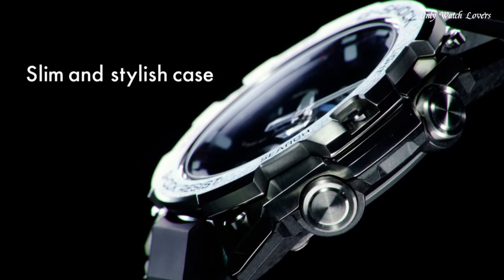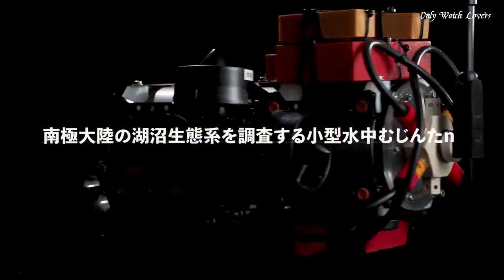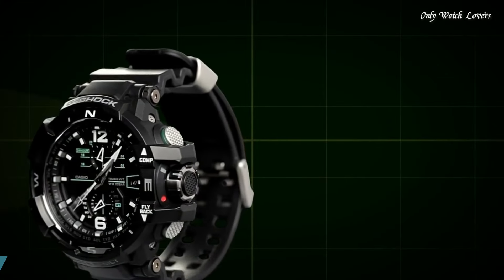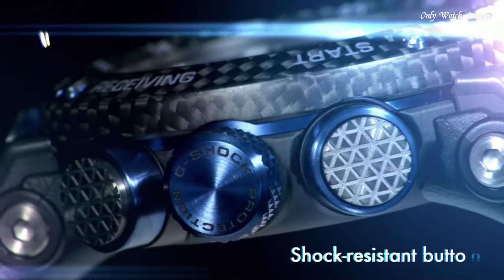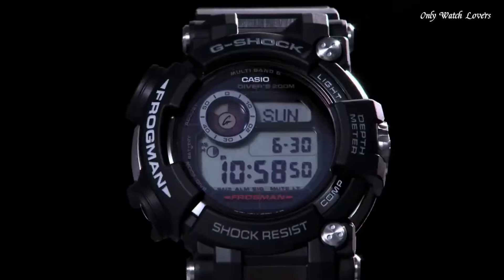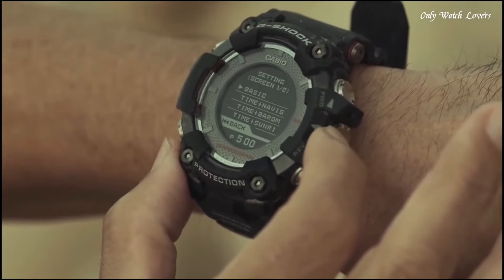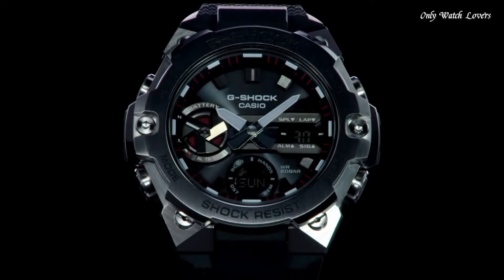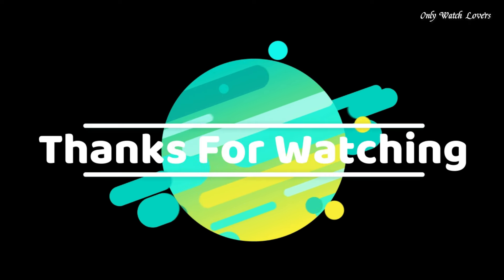Top 8 Best Casio G Shock Watches 2024: Stylish and Reliable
08.CASIO G-SHOCK G-STEEL GST-B200 Watch

★Amazon US
07.Casio G-Shock GWF-D1000ARR Frogman Watch

★Amazon US
06.CASIO G-SHOCK GW-A1100 Watch

★Amazon US
05.Casio G-Shock GWR-B1000-1AJF Watch

★Amazon US
04.Casio G Shock Frogman GWF D1000 Watch

★Amazon US
03.Casio G-Shock GPR-B1000-1BJR Watch

★Amazon US
02.CASIO G-SHOCK G-STEEL GST-B400 Watch

★Amazon US
01.CASIO G-SHOCK G-SQUAD GBD-200 Watch

only Watch Lovers is a participant in the Amazon Services LLC Associates Program, an affiliate advertising program designed to provide a means for sites to earn advertising fees by advertising and linking to Amazon.com. As an Amazon Associate, I earn from qualifying purchases.